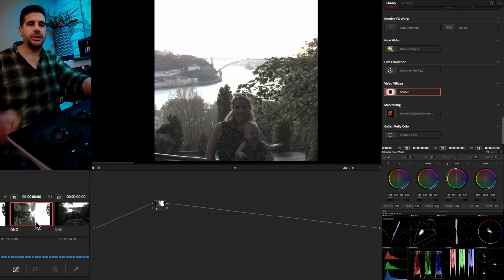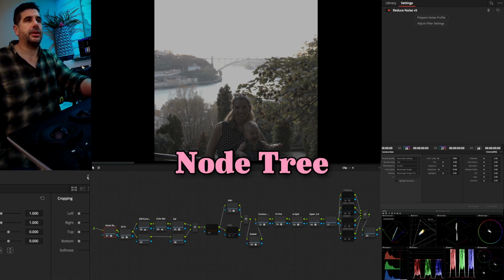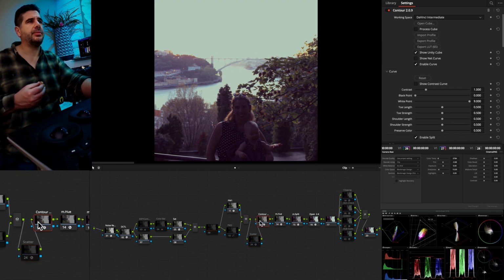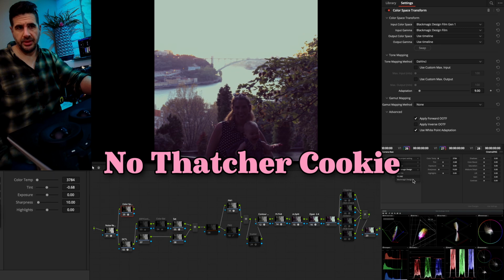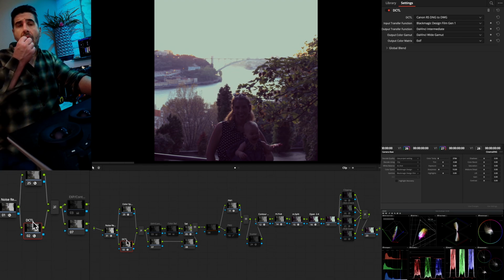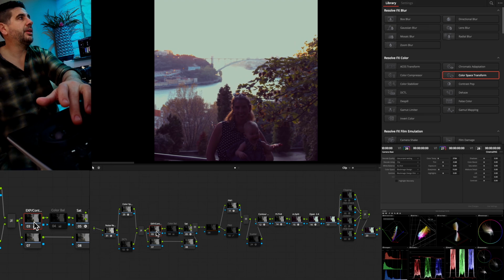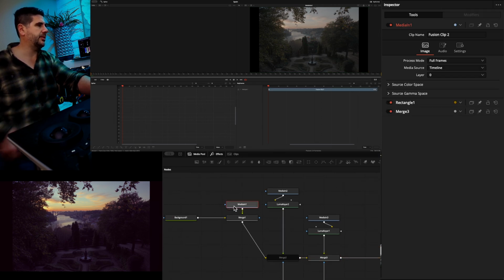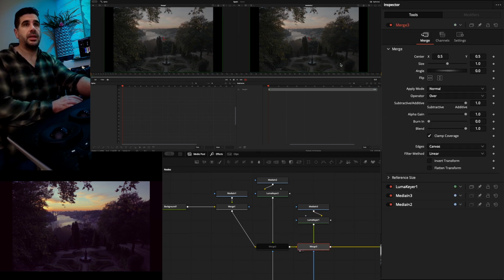Why I Am Ditching EXPENSIVE Lightroom For A FREE Alternative Option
Tired of expensive Lightroom? Learn why I'm ditching it for a free option in this video. Discover how to use Davinci Resolve 19 for pro color editing!

00:00 Intro
1:14 Talking Bout Things
02:17 How to set up the Raw Panel
03:37 How to add in the Node Tree
04:57 Get Thacher's IDT
06:02 No Thatcher IDT
08:57 How to use Bracketed Exposures
12:23 Saying Goodbye

Practice every day. They say it makes you perfect... but I just keep finding imperfections

Git Hub DRTs I reccomend